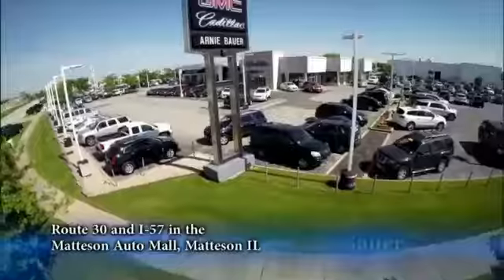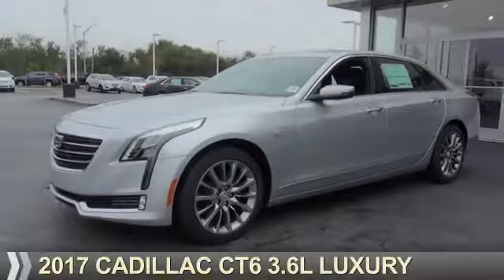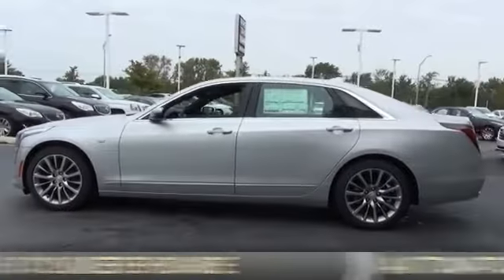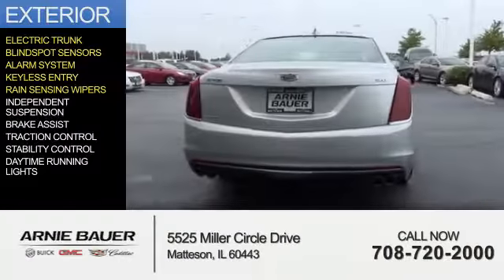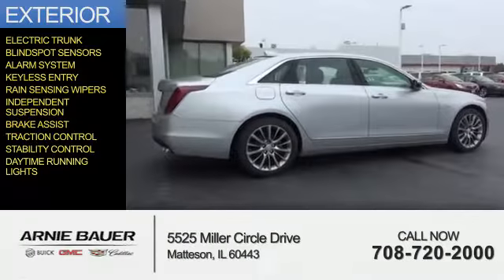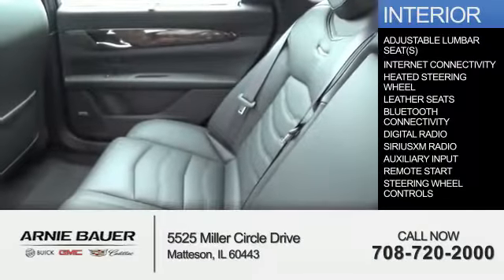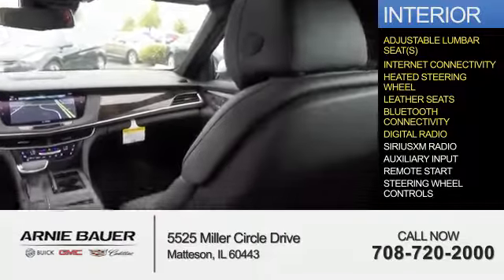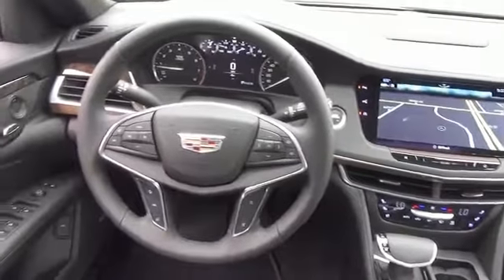2017 Cadillac CT6 C70082 - Matteson IL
Year: 2017
Make: Cadillac
Model: CT6
Trim: 3.6l Luxury
Engine: 3.6 liter 6 Cylindercylinder AWD
Transmission: Shiftable Automatic
Color: Radiant Silver
Mileage: 4
Address:
5525 Miller Circle Drive
Matteson, IL 60443
VIN:1G6KD5RSXHU141020